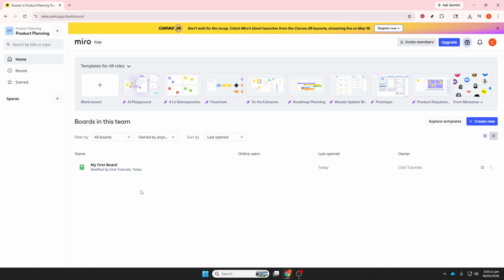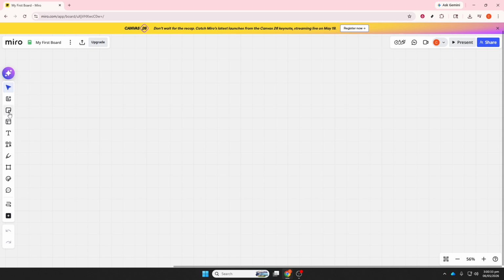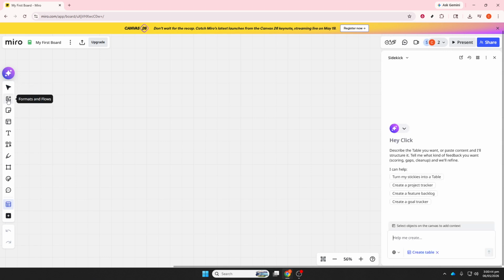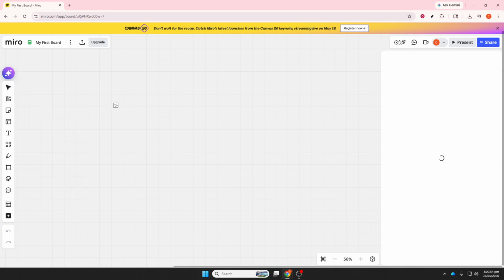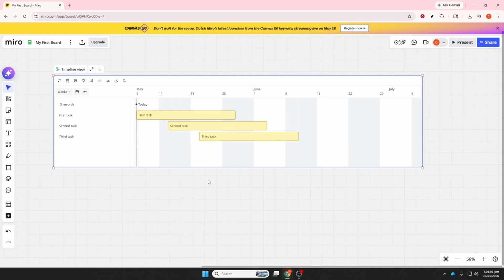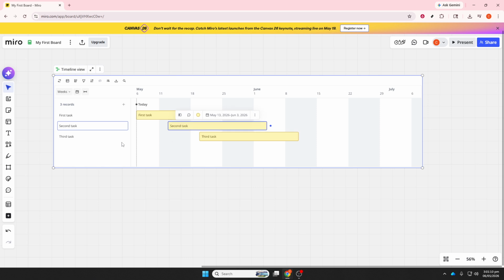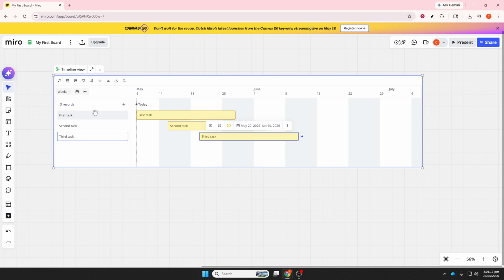How To Make Calendar In Miro Board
Want to organize your schedule, projects, and content more efficiently? In this step-by-step tutorial, I’ll show you how to make a calendar in a Miro board for 2026! 📅✨

Miro is a powerful online whiteboard and collaboration tool that helps teams, content creators, students, virtual assistants, and business owners visually organize workflows, schedules, and project plans all in one place.

In this video, you’ll learn:
✅ How to create a calendar in Miro board
✅ Organizing tasks, deadlines, and schedules visually
✅ Using templates and planning tools in Miro
✅ Creating content calendars and workflow systems
✅ Beginner-friendly Miro tips for 2026

Whether you’re planning social media content, managing projects, scheduling team tasks, or organizing personal goals, this tutorial will help improve your productivity and workflow management.